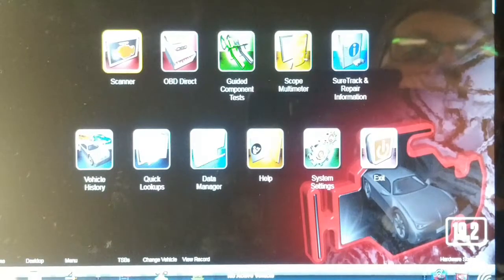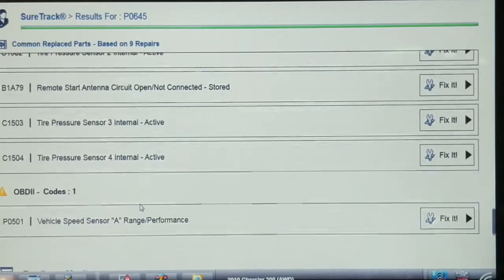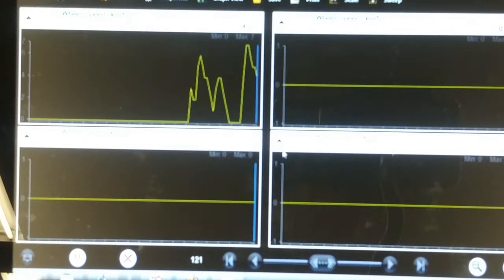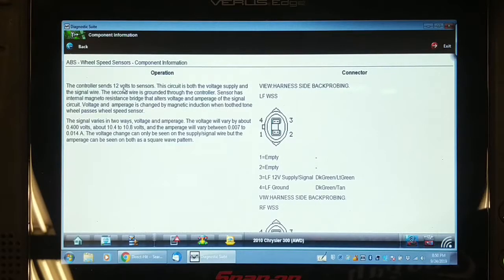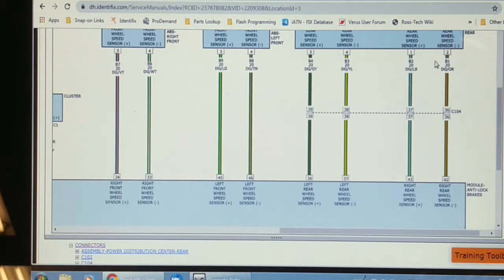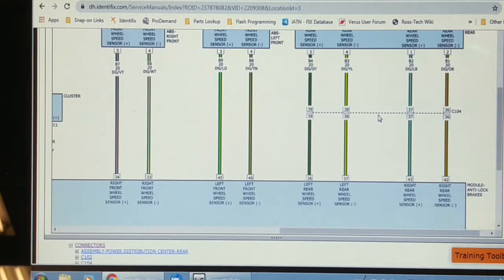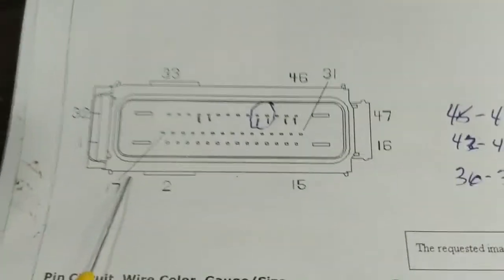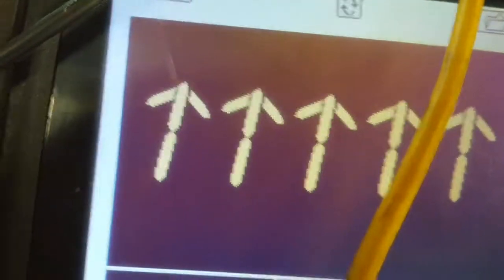2010 Chrysler 300 C1020 and no rear speed sensor signals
This 2010 Chrysler 300 has multiple waring lights and messages due to loss of both rear speed signals. Video demonstrates diagnostic approach.